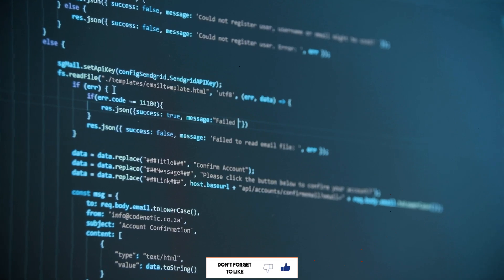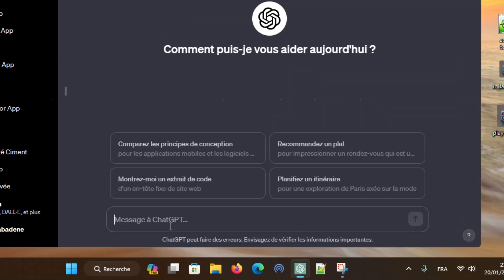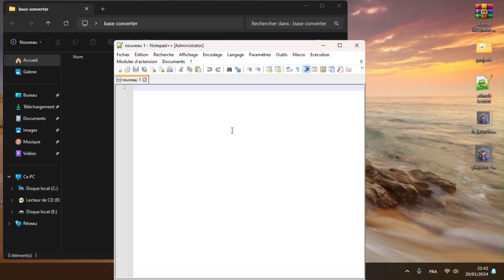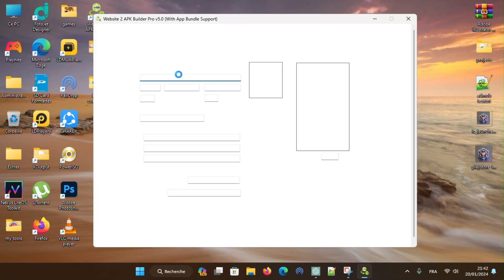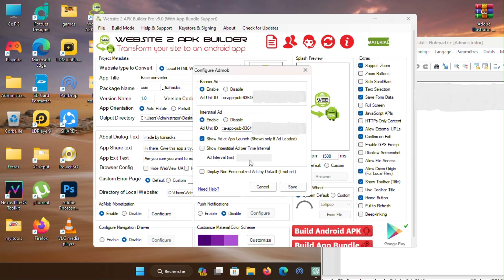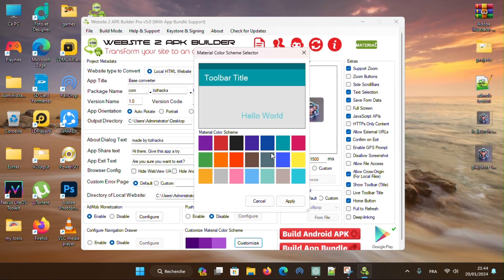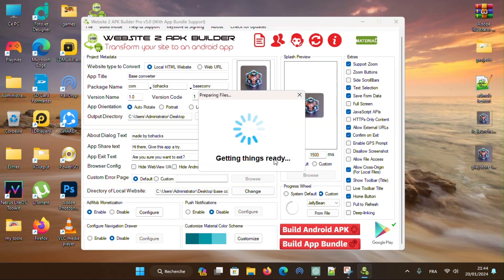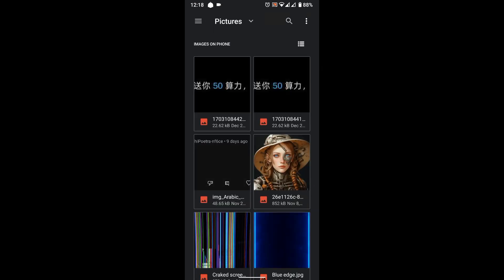How to build an app without coding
hello everyone, today i'm going to show you the easiest way to build an android app
for free, without writing a single code.

First 100 commenters will receive a  month vip redeem code :

How to use the redemption code:
Please Open the upper right corner of the [clone app]
1/ User Center 2/F code 3/Fill in F code 5/Submit

redemption codes can only
be used in the cloned app play store version

background music
1st song :
The song used in the video is taken from (telfazy music) channel. Many songs are without copyright on the channel: